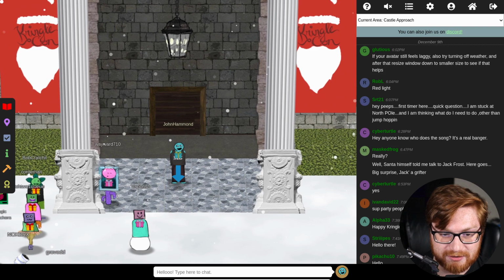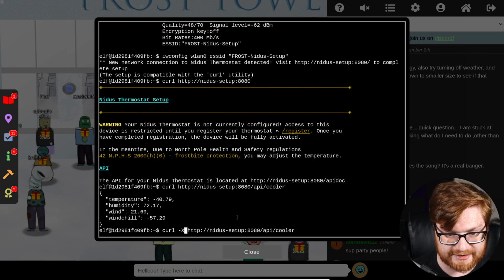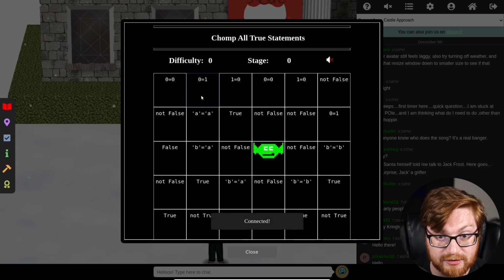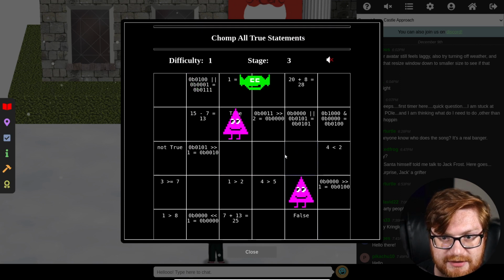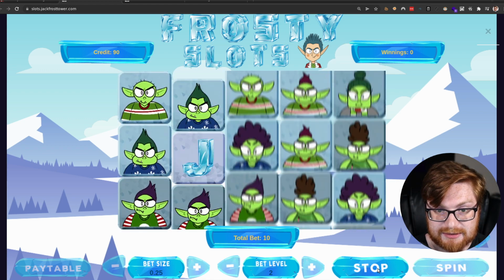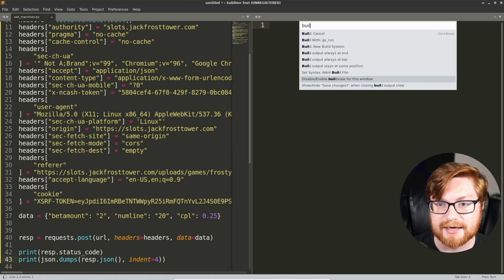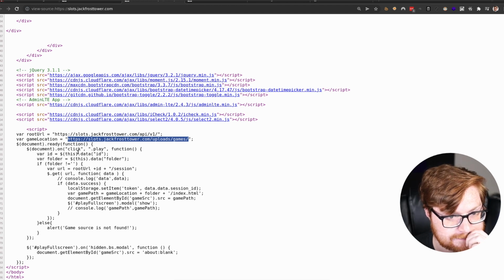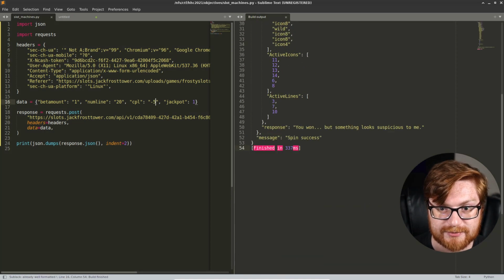SANS Holiday Hack Challenge 003: Logic